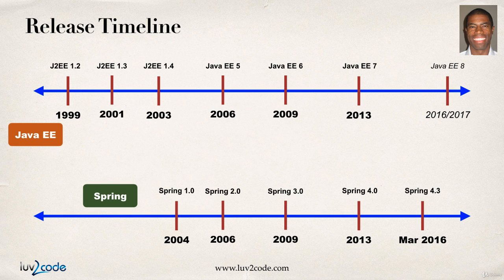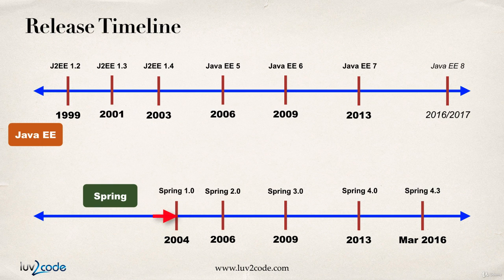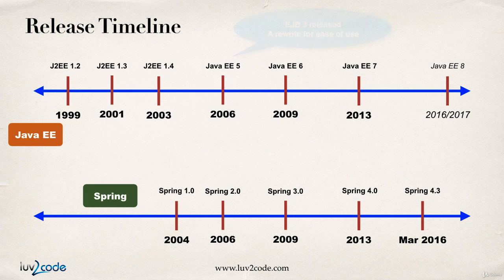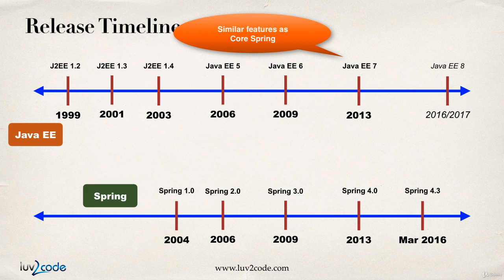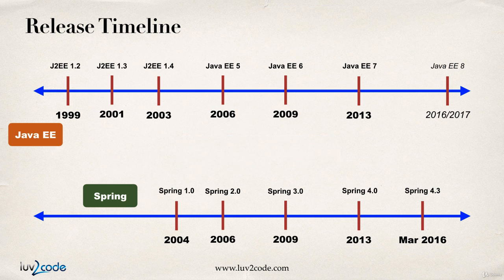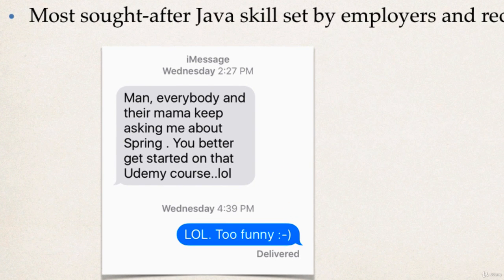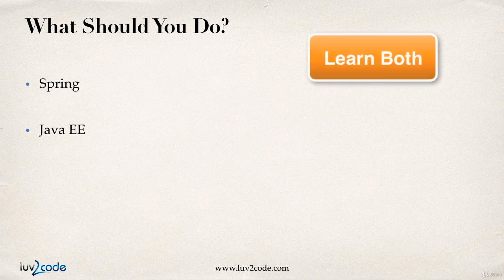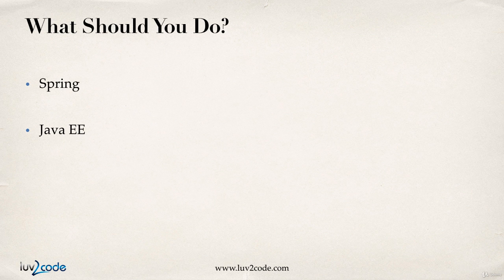02 Why Spring 2019 | Part 2